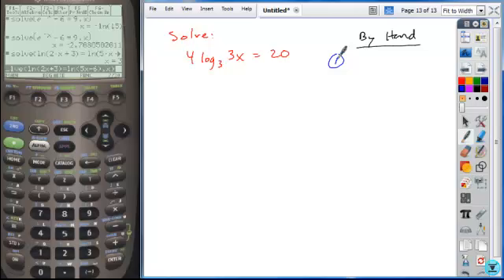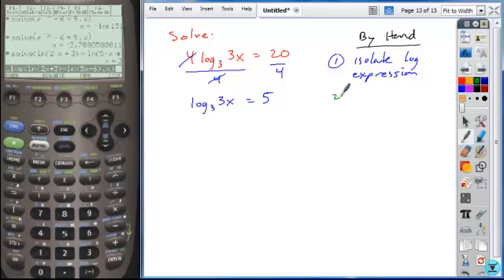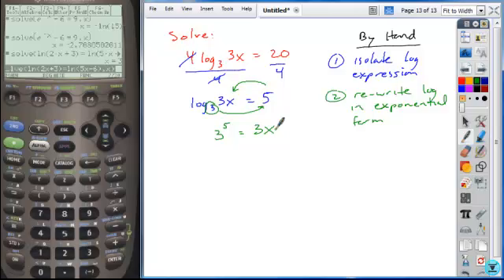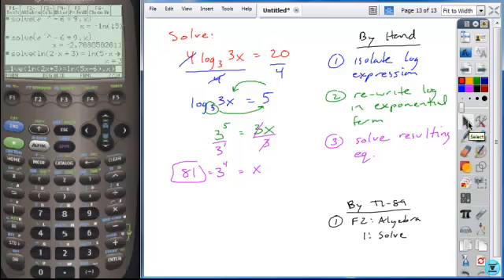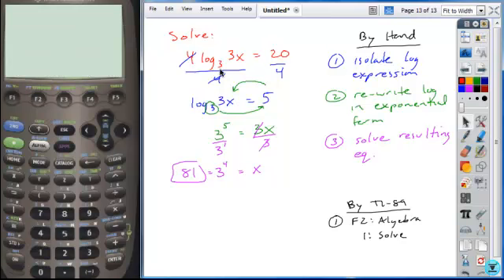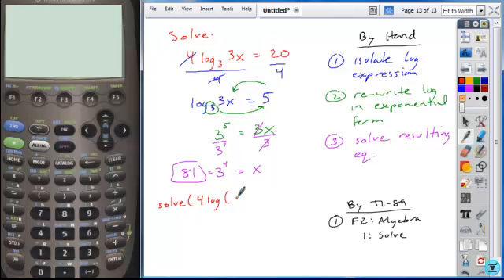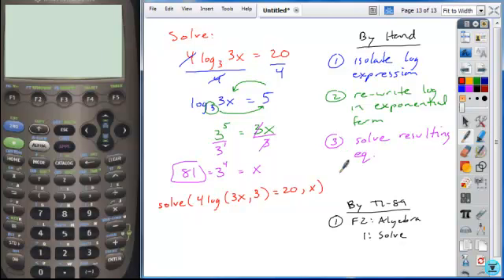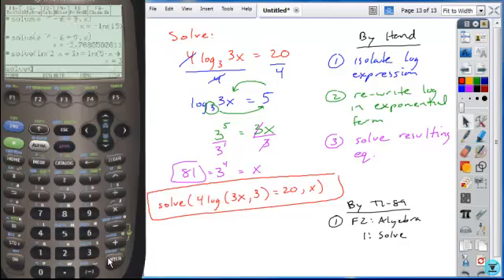7.6alg2_solve_1log_term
7.6 alg2 solving equation with 1 logarithmic term